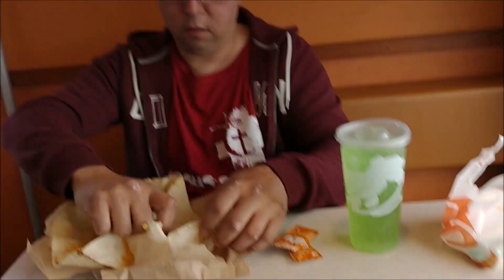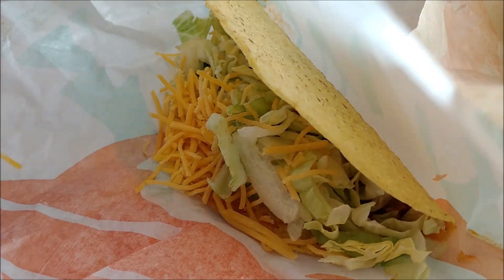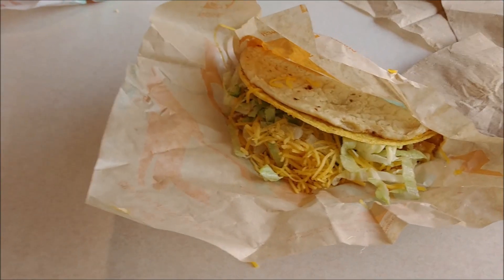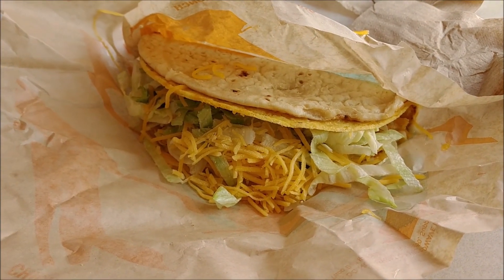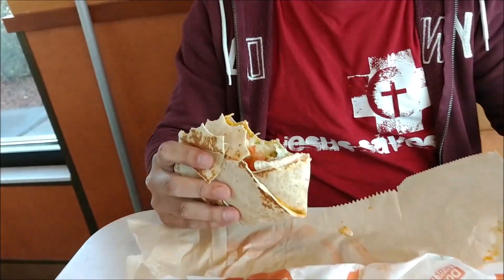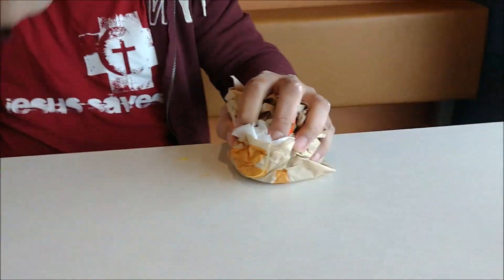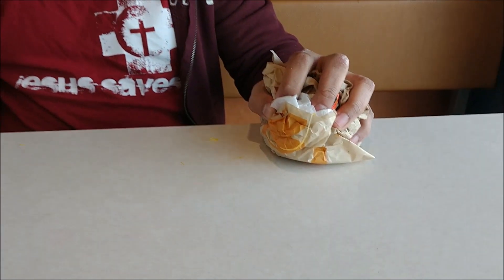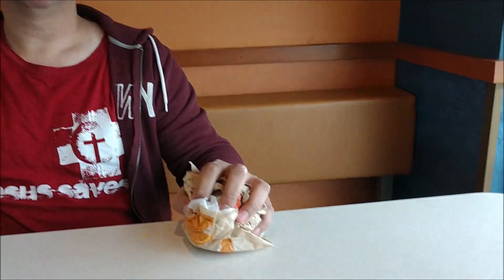Taco Bell NEW 5 Dollar Combos REVIEW